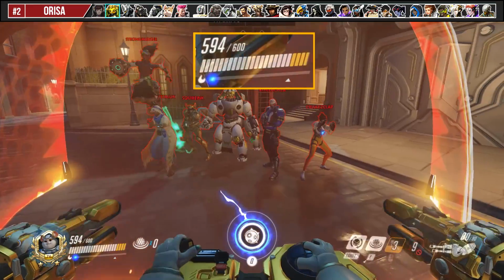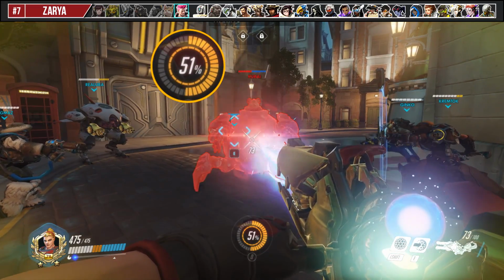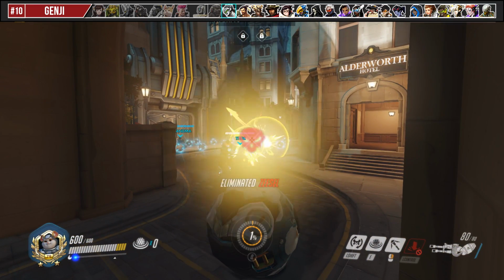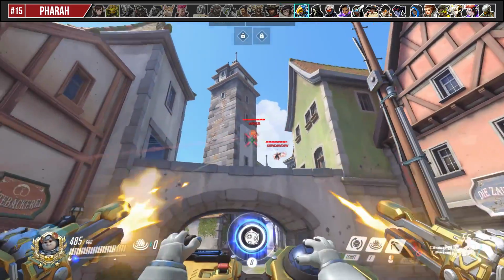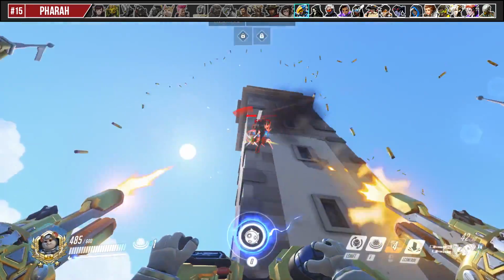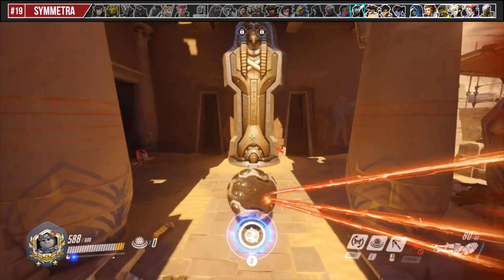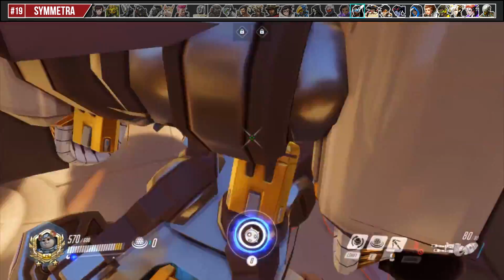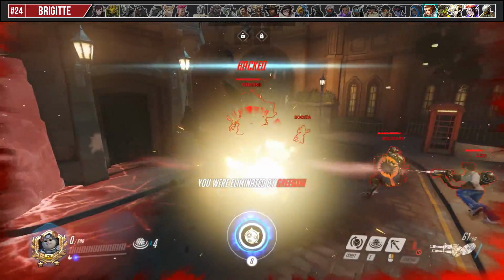1 WRECKING BALL TIP for EVERY HERO ft. EvilToaster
Hammond, Hamster, Hamtaro, Ball, whatever you call him, here are some tips/tricks and matchup advice vs every hero in Overwatch.